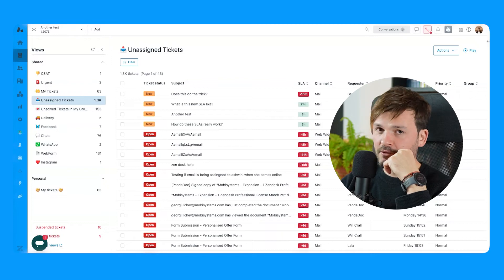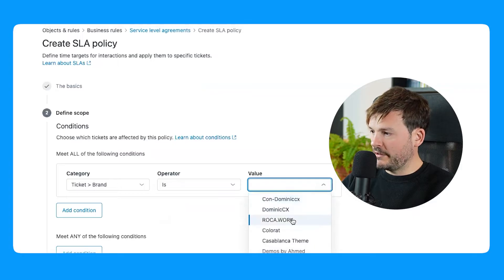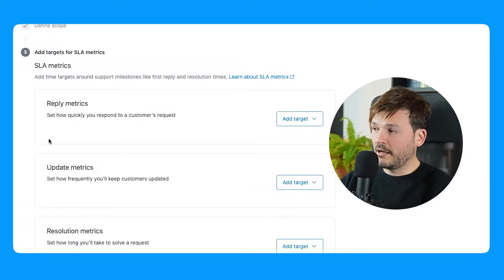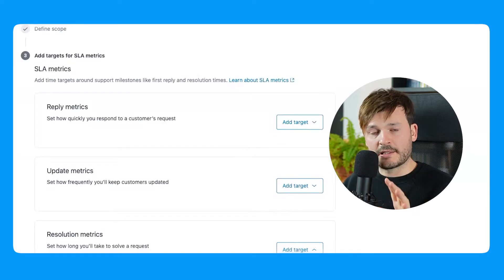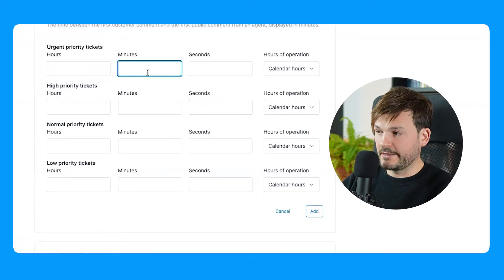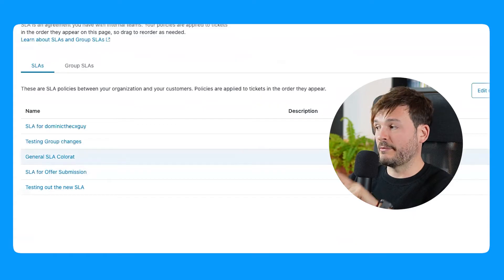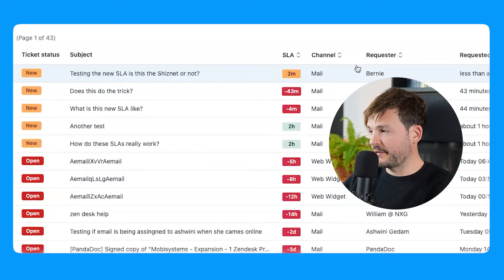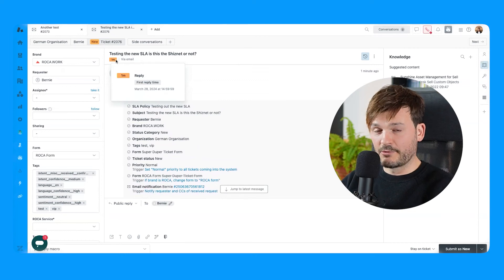New SLAs in Zendesk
In this video, we're taking a look at the new and improved Service Level Agreements in Zendesk.

With these new changes, you can better customize your SLAs to fit your clients' needs, so make sure you make the best out of them.

Defining SLA policies

Using SLAs with different timezones, contracts and business hours

Running triggers, automations, and reporting based on ticket SLA

Here's what we cover:
00:00 - Intro
00:09 - History
00:22 - What are SLAs?
00:58 - The Demo
05:51 - Conclusions
06:21 - Outro